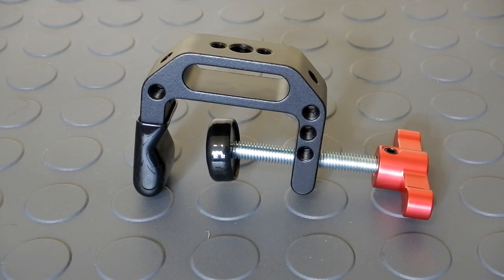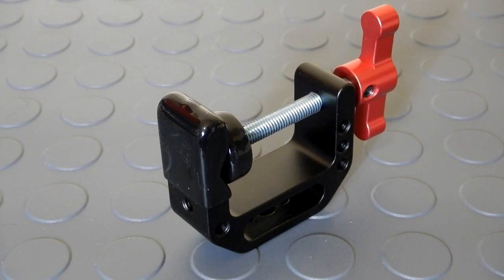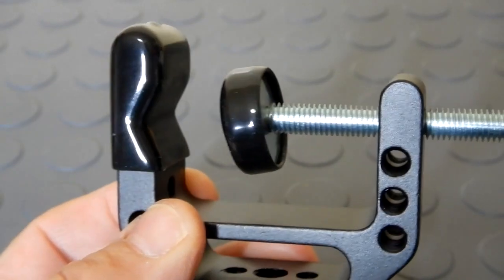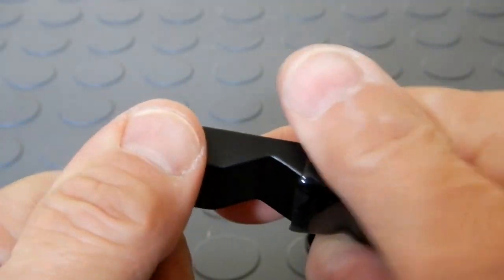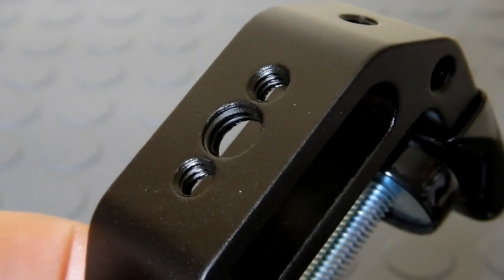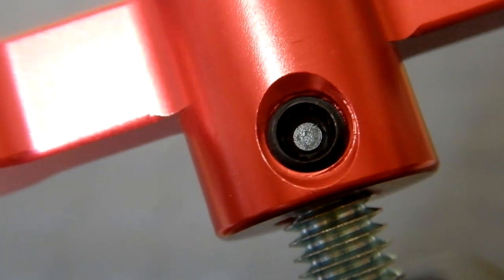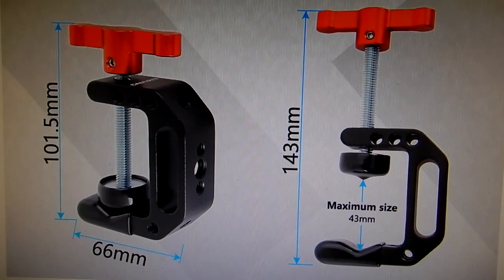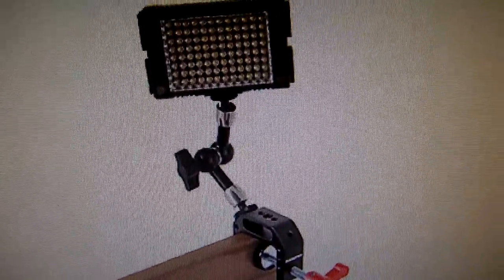CAMVATE C-Clamp model number 5823798737 Universal C-Clamp Red T-Handle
CAMVATE C-Clamp model number 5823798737, a Universal C-Clamp Red T-Handle. A very well built clamp.